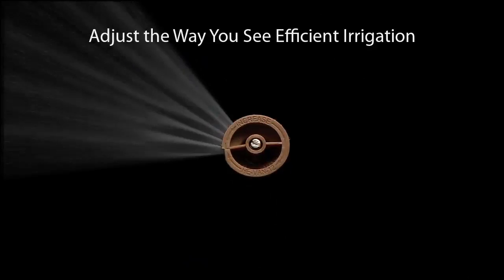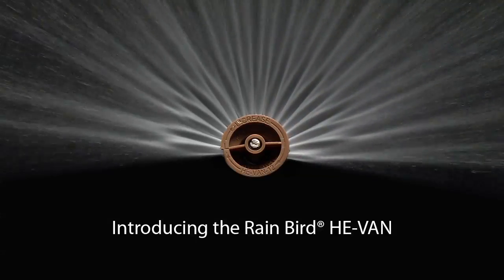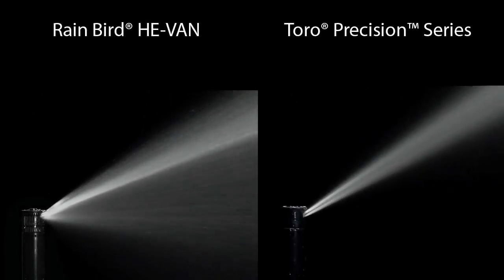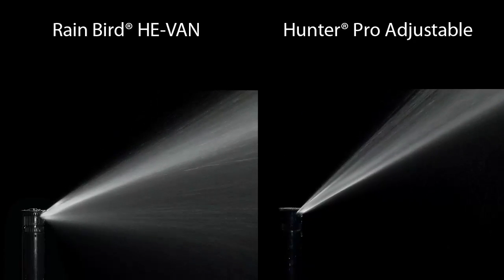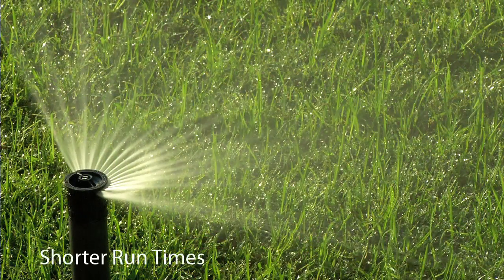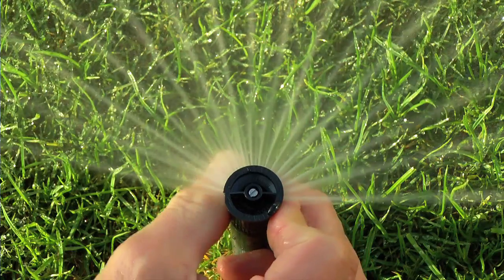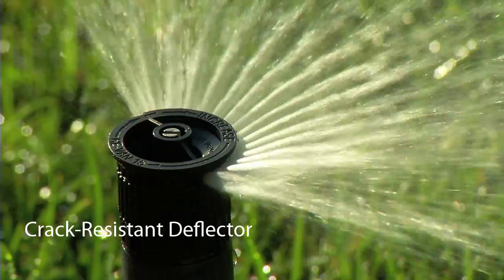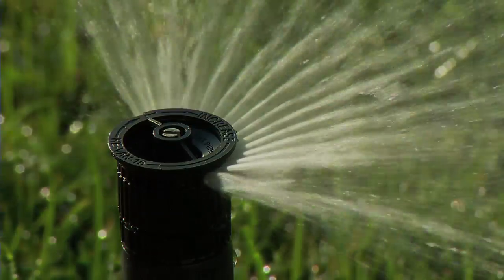Rain Bird® HE-VAN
Introducing the Rain Bird® HE-VAN -- the world's first
high efficiency variable arc spray nozzle.

Believe your eyes. With more uniform coverage and superior close-in watering, you can increase water efficiency, and shorten run times. You can simplify your inventory with full adjustability from 0˚ to 360˚. And you can do it all with a nozzle backed by the name you trust. Seeing what you can do with the first high-efficiency variable arc spray nozzle. That's The Intelligent Use of Water.™

Available in popular 12' and 15' radii, HE-VAN nozzles also offer matched precipitation with Rain Bird® MPR and U-Series nozzles.